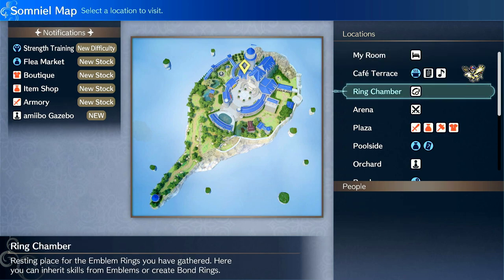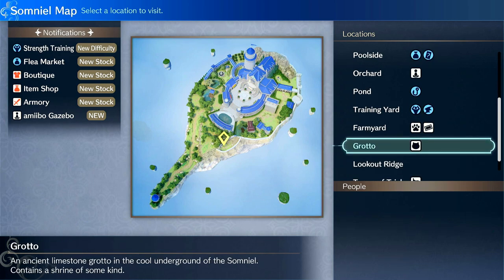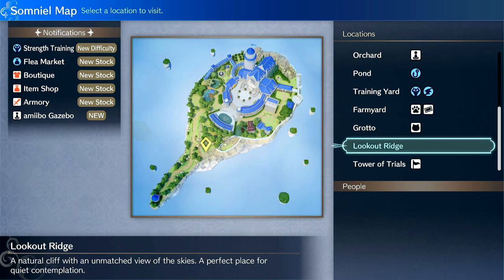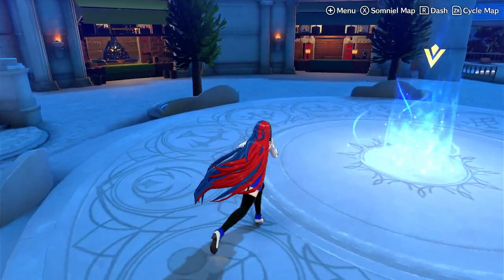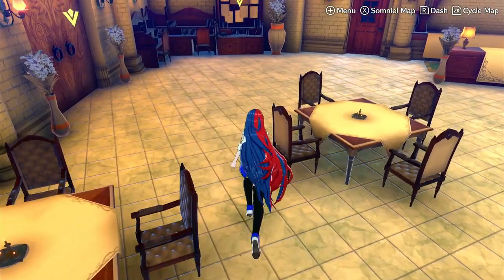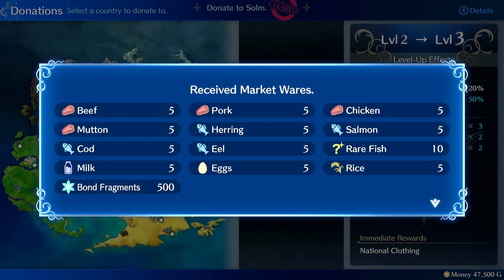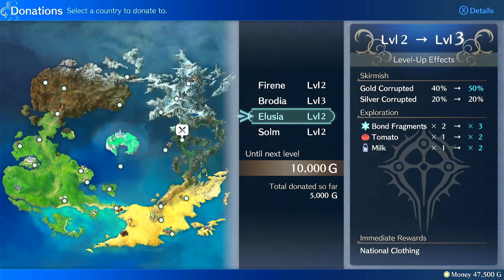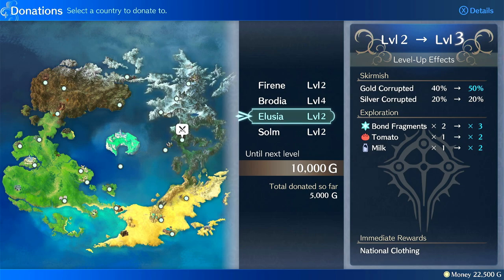How do you get BOND FRAGMENTS?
How do you get Bond Fragments in Fire Emblem Engage?

Bond Fragments are a critical resource, used to unlocking passive abilities, engraving weapons, and increasing support rank with emblem rings.